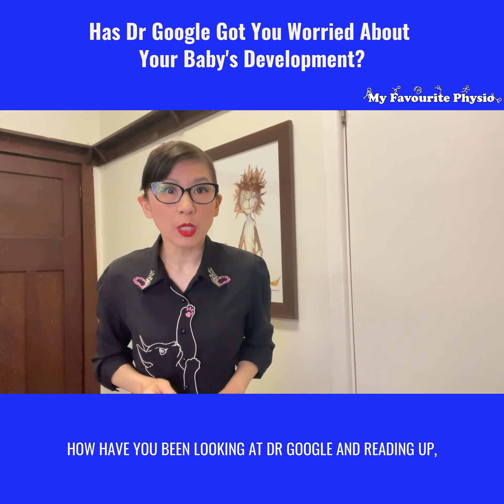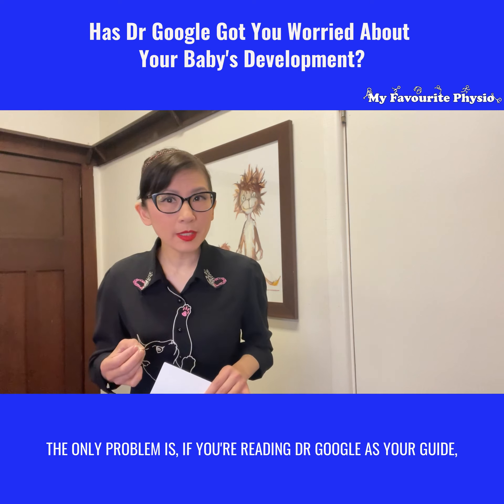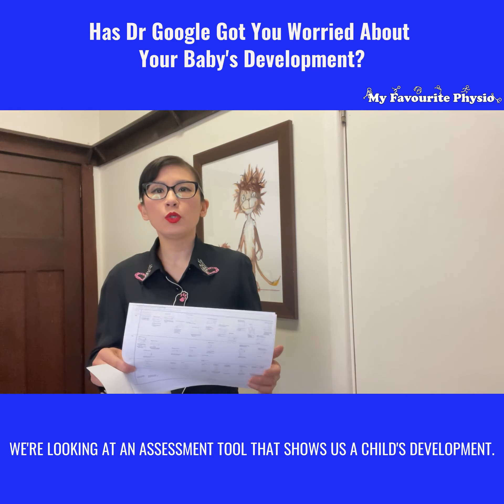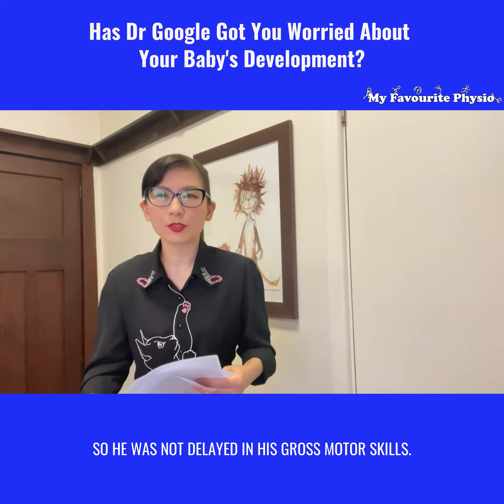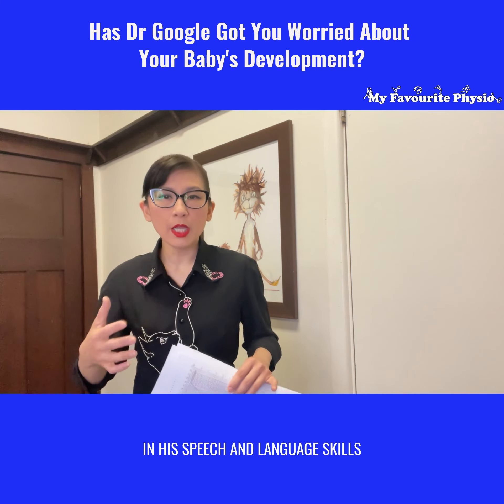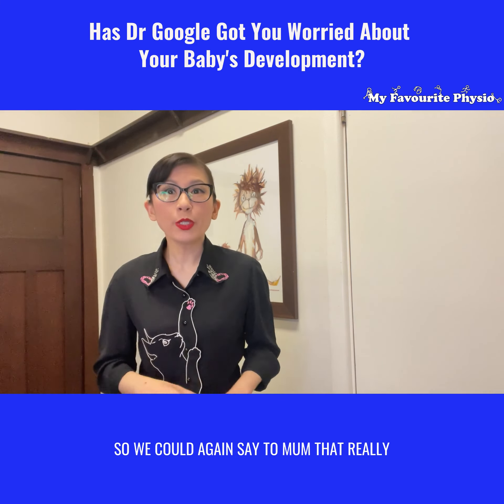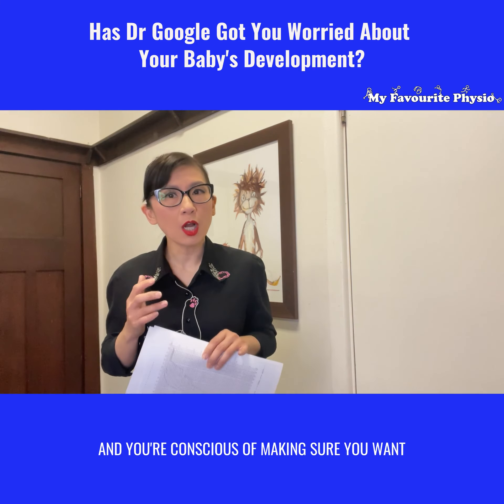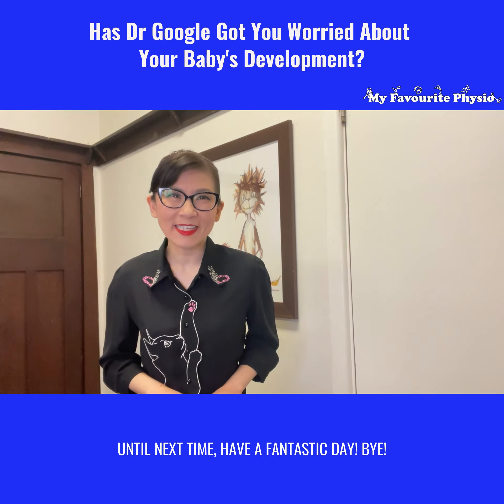😲😲😲Has Dr Google Got Your Worried About Your 👶🏻Baby’s Development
😬 Have you been reading up on Google about child 👶🏻 development and now you’re worried about your child’s development

👇👇Watch this video to see Neesha, our Expert Paediatric Physiotherapist 🤓 share a case study of a little one 👶🏻 who we met in our clinic and how we assess a child to determine any developmental issues

If you are concerned that your baby’s👶🏻gross motor skills, reach out to speak to one of our Expert Paediatric Physiotherapists 🤓at My Favourite Physio on 📱 or DM us @myfavouritephysio, to find out how we can help your baby move better. 🤗